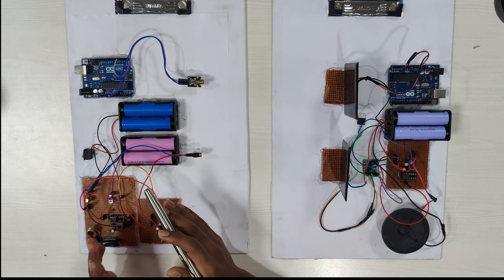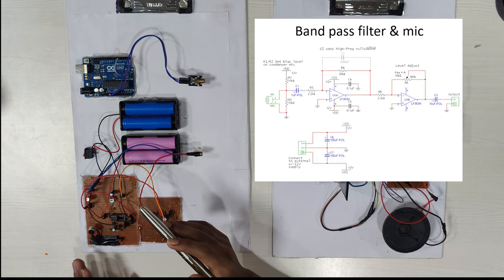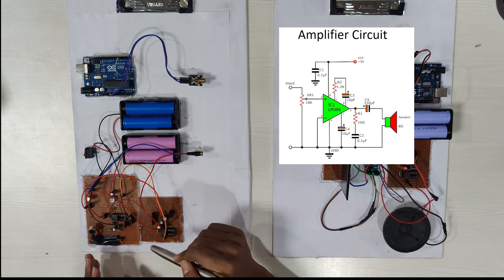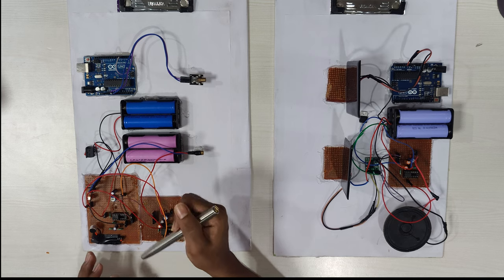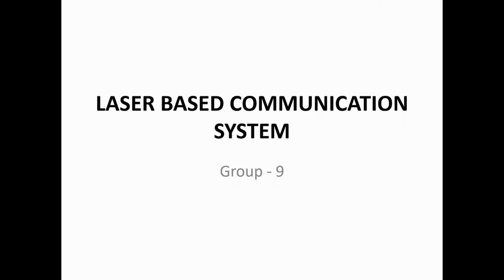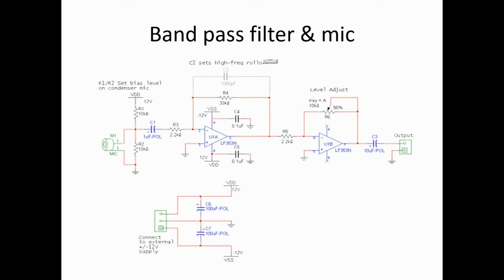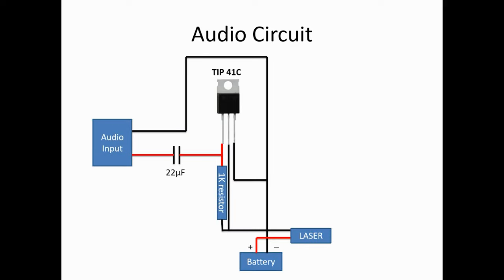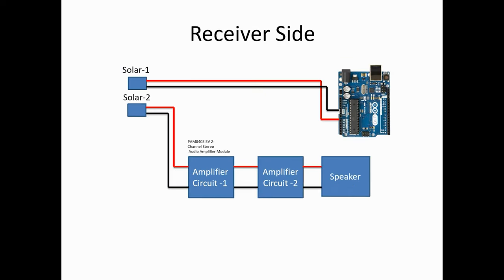Laser Based Communication System (Li-Fi Communication)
In this video we have demonstrated our communication systems project on  Laser based communication known as Li-Fi communication.

Our project group members are :
SHIVAMANI MANCHALA
AKANKSHA JOSHI
VENKATA SAI NIKHIL CHAVA
DOP: Hemanth , Praveen.
Group name : Mad Projects.

My Bio : my name is Shivamani Manchala from Nalgonda, Telangana. I am pursuing B.TECH in Indian institute of information technology , Sri city  , Chittoor. Andhra Pradesh .

1) Arduino Uno R3
2) 18650 Li-ion Battery
3) Battery case
4) Jumper Wires
5) LM353/LF353
6) LM386
7) Laser
8) Solar panel
9) Speaker
10) MIC
11) TIP 41C
12) Amplifier board

Gear used in this video:
Mic(one plus bullets wireless)
Editing software: Adobe Premium pro 2022  (Cracked Version)
Camera equipment
Mobile camera: Redmi note 9 pro max
Gorilla pod